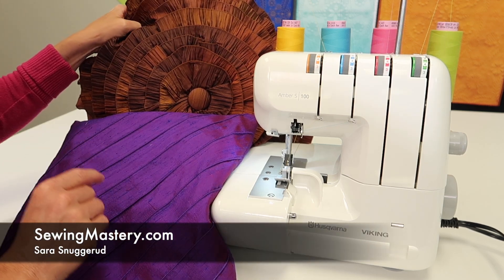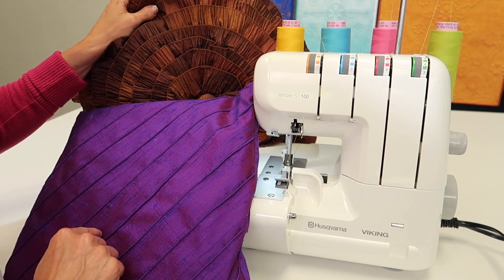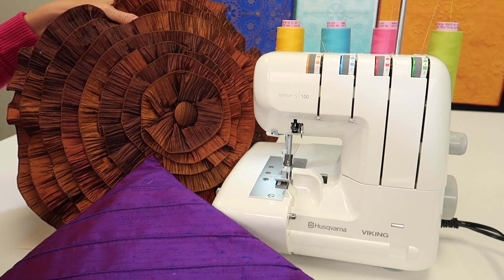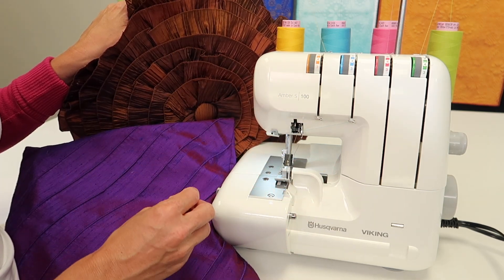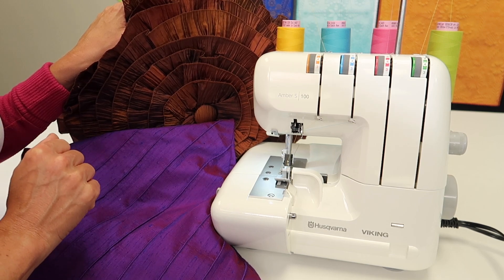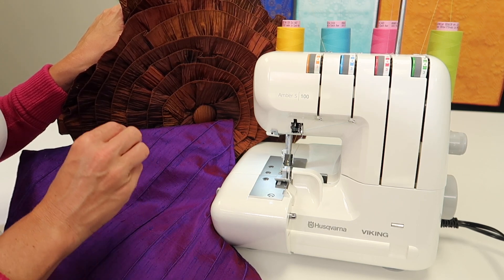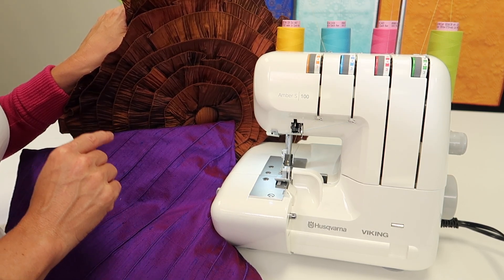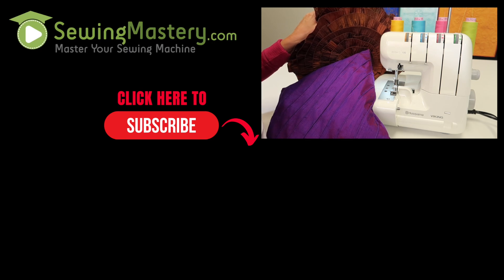Husqvarna Viking Amber S100 Serger Additional Online Serger Courses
Learn where to find additional online serger classes for you and your beautiful Husqvarna Viking Amber S100 serger.